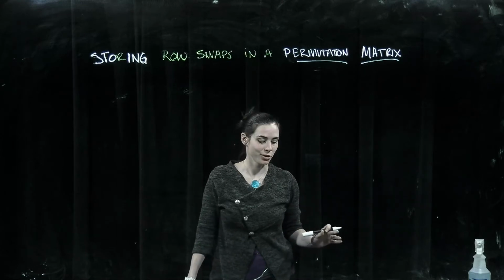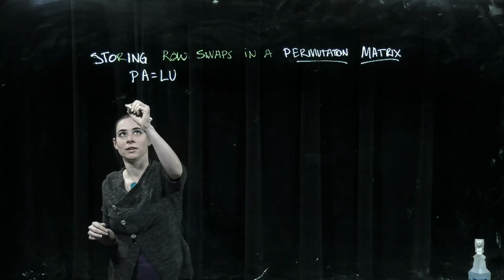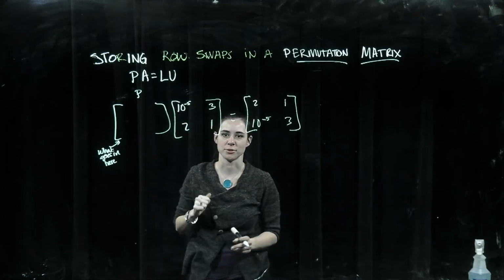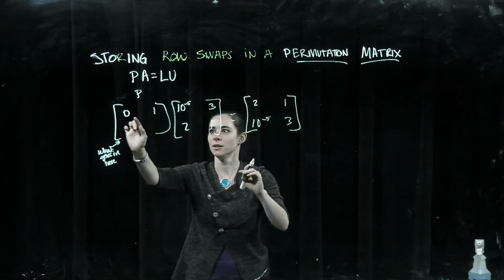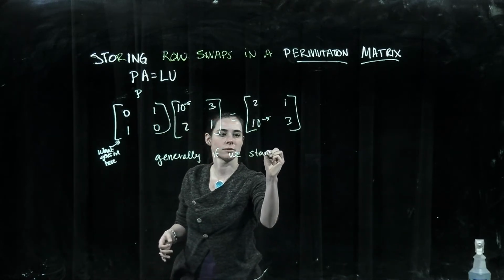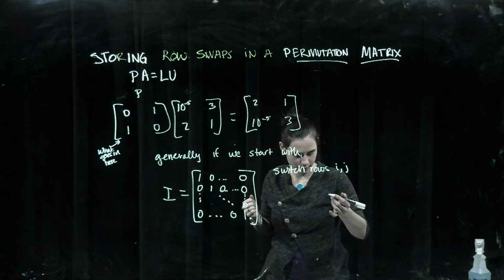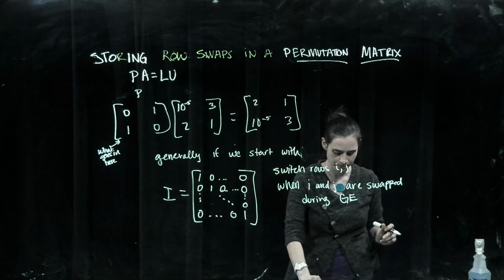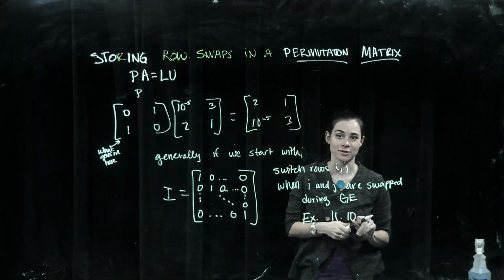Lect 9. Video 3 Creating a Perumation Matrix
Lect. 9 Vidoe 3 of 6 for ES APPM 395